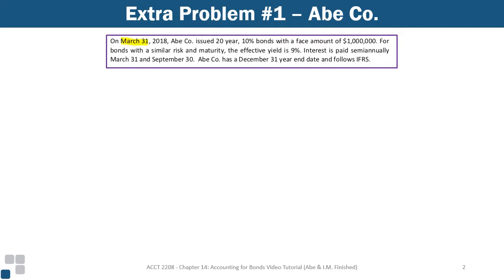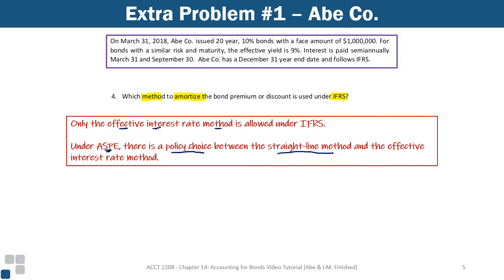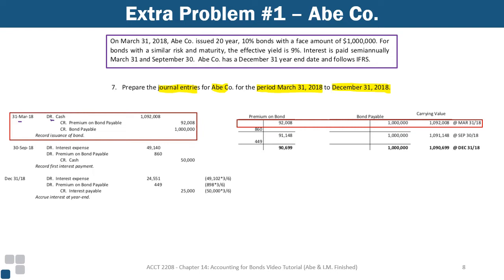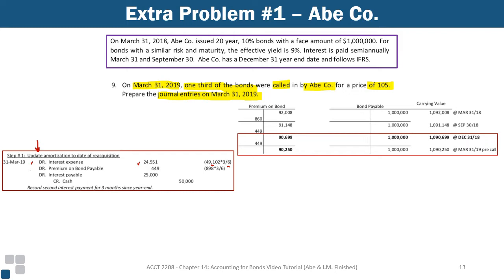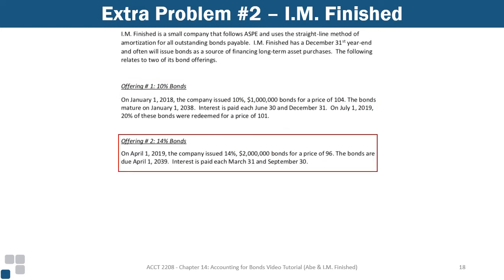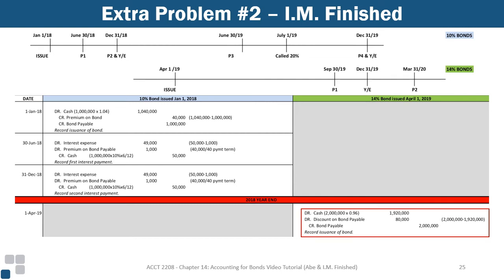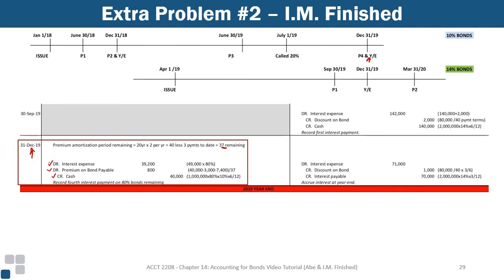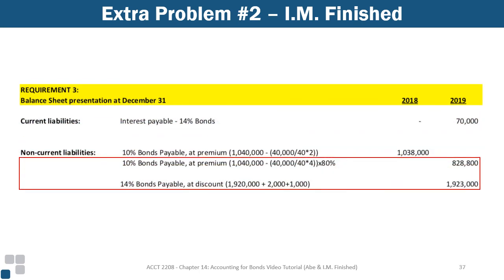Intermediate Financial Accounting II: Accounting for Bonds (IFRS & ASPE)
This video demonstrates accounting for bonds sold at a premium under Canadian IFRS and ASPE.